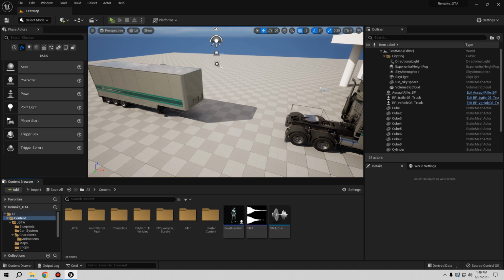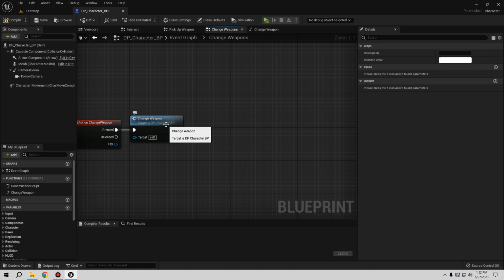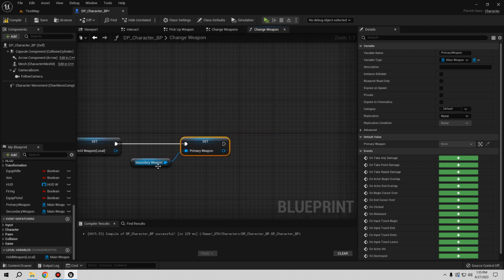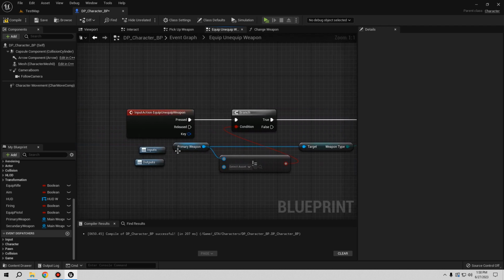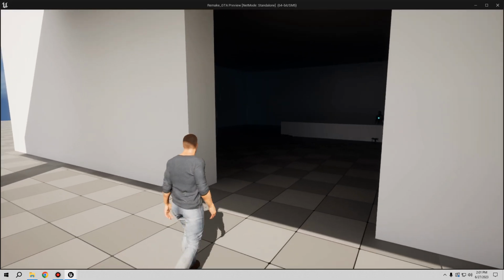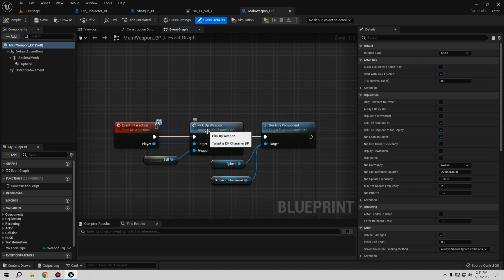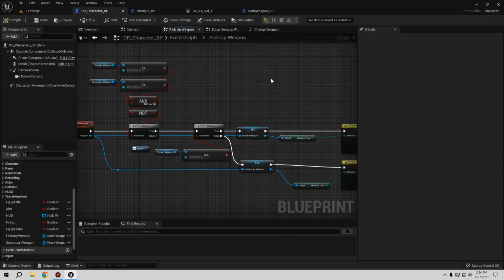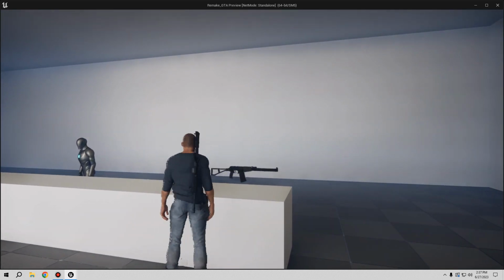Unreal Engine: Remake GTA for UE5 (Part 22: Change weapons between primary and secondary weapons)